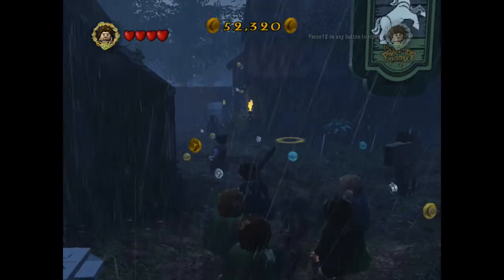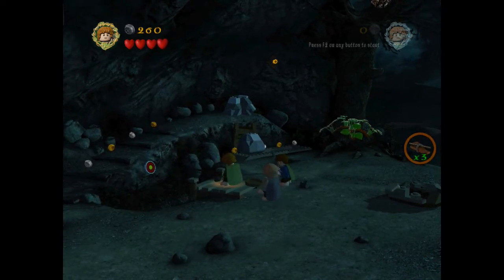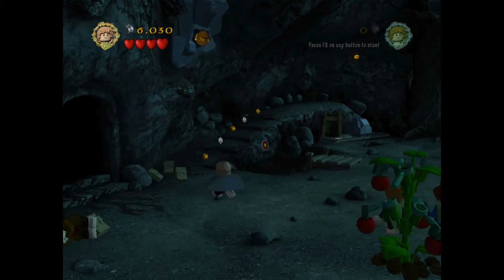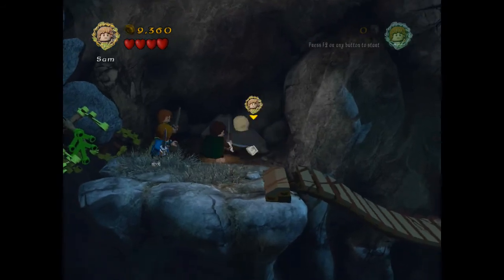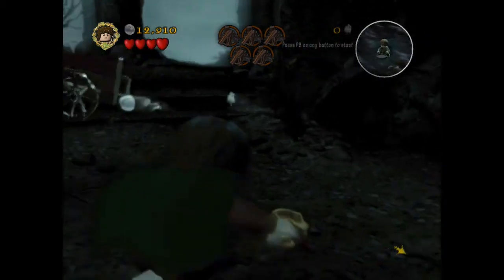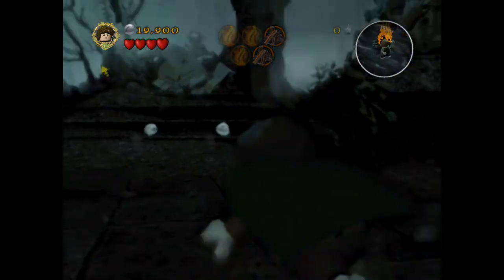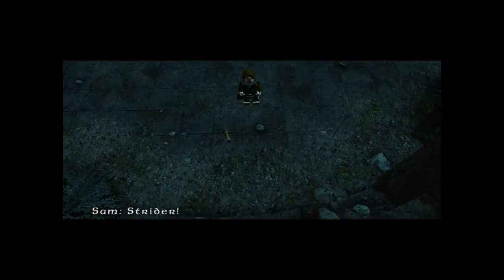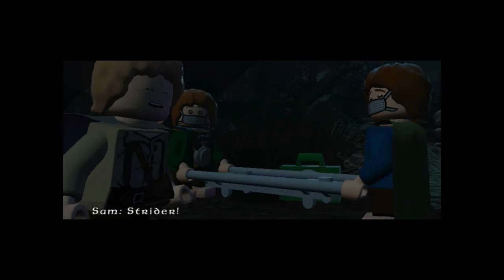Mike Plays: LEGO Lord of the Rings - Part 4 Weathertop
Welcome to Generation 4 Gaming let's play LEGO Lord of the Rings. In this episode we escape from the dark figures and make camp just outside Weathertop. We encounter 5 powerful dark figures and need to build fires to destroy them. Will Frodo make it out alive???
I am rubbish at this game so sorry if its painful to watch lol.